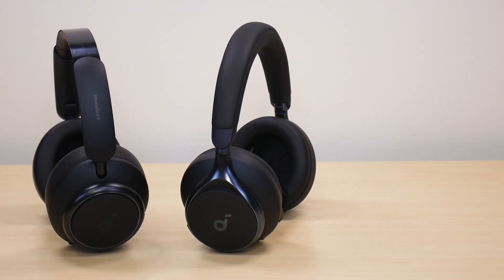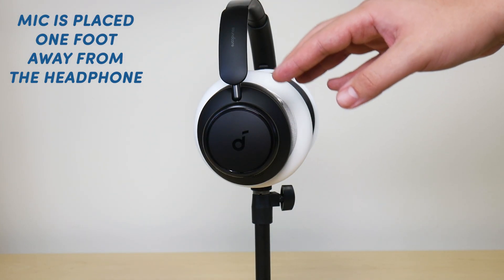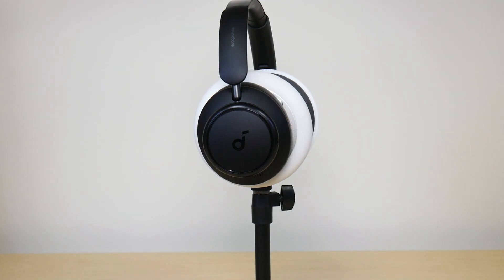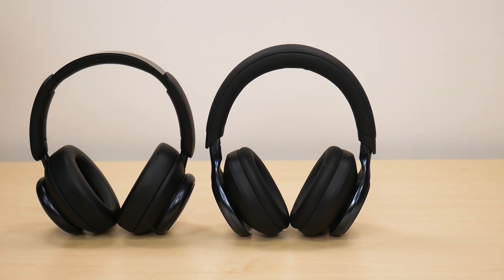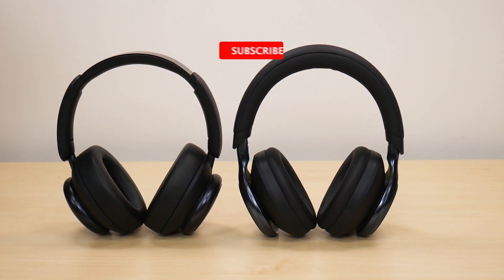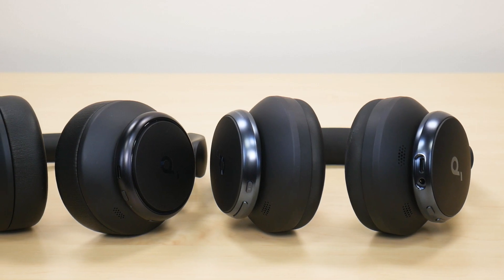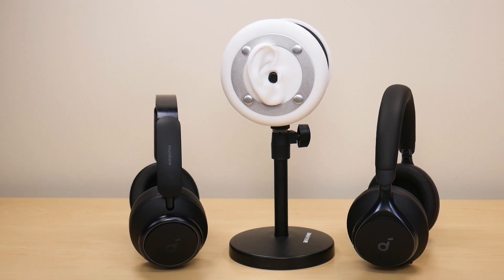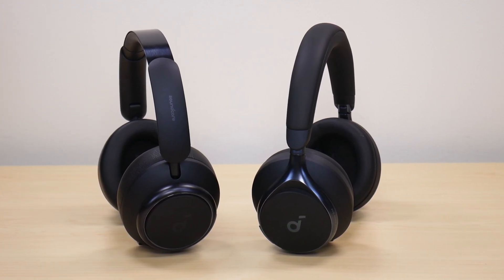Soundcore Q45 vs Space One Sound Leak Test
In this video, I compare the Soundcore Q45 and Soundcore Space One headphones in a sound leak test!

►Soundcore Space One

►Soundcore Life Q45